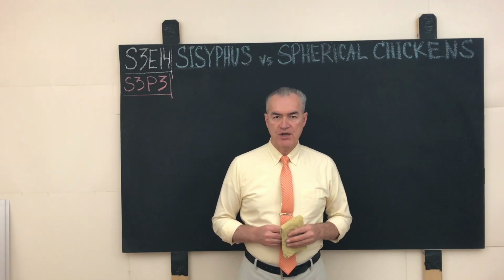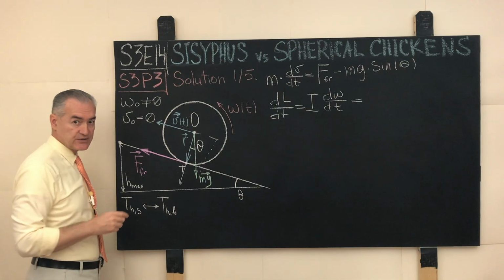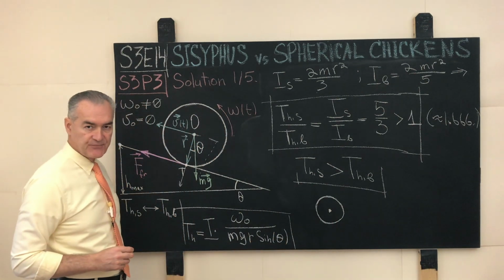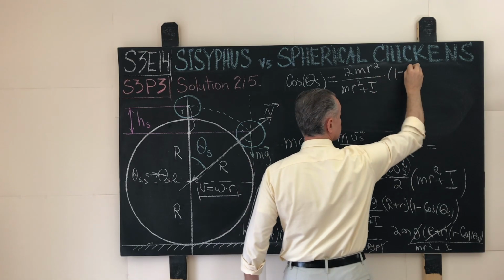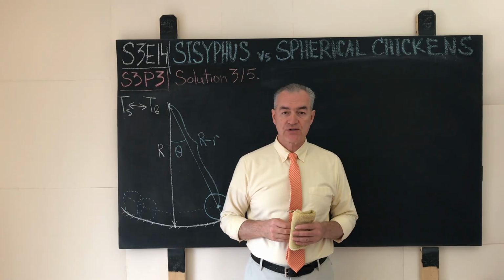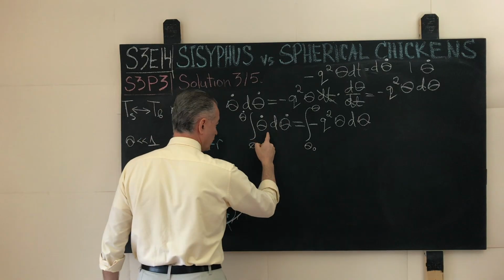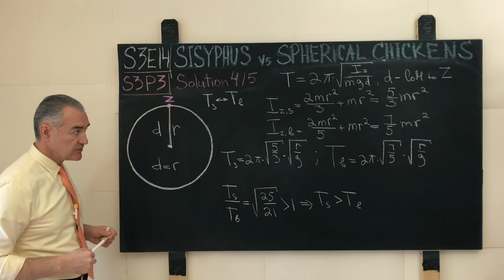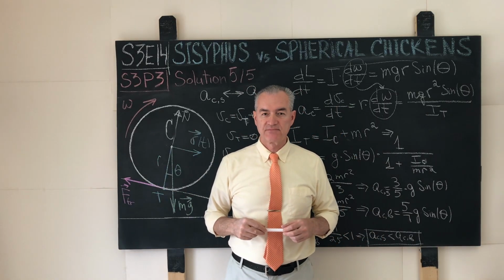S3E14: Sisyphus versus spherical chickens of uniform density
In this episode we exercise our wits answering the following question. Given two visually indistinguishable objects, a material sphere and a material ball, of uniform density, of same mass, m, and of same radius, r, how can a (hollow) sphere be distinguished from a (solid) ball if tapping on these objects is not allowed?

I share 5 of my answers to this question and will be curious to here more solutions from the audience.

All 5 of my solutions are based on the machinery of classical mechanics and capitalize on the fact that the moment of inertia of uniformly dense sphere about its natural axis of symmetry is 2mr^2/3, while the same moment of inertia of a ball is 2mr^2/5.

Solution 1/5. In my first solution I, following in the footsteps of Sisyphus, propose to spin up both objects of revolution to one and the same angular velocity and then launch both of these spinning objects UP an inclined plane with zero initial linear velocity. The idea here is to distinguish a sphere from a ball based on the time that it takes each object to climb to the highest point on the inclined plane.

Solution 2/5. In my second solution I propose to roll both objects off the top of a stationary sphere and distinguish one object from the other based on the angle at which both of these objects separate from the sphere.

Solution 3/5. In my third solution I propose to make both of the objects of revolution execute small-angle harmonic oscillations over the inner surface of a rigid cylinder and determine which object is which based on the period of the said small-angle harmonic oscillations.

Solution 4/5. In my fourth solution I propose to turn each object at hand into a physical pendulum and make these objects oscillate in a vertical plane relative to a pivot point that is located exactly on the periphery of each body. Distinguish the two objects of revolution based on the period of these, small-angle, harmonic oscillations.

Solution 5/5. In my fifth and final solution I propose to "anti-Sisyphus" the sphere and the ball and roll these bad puppies DOWN an inclined plane. The idea being, distinguish a sphere from a ball by computing the linear acceleration of the Center Of Mass of each object.